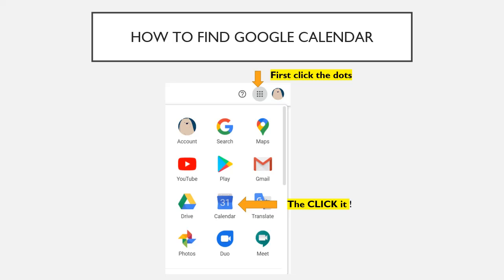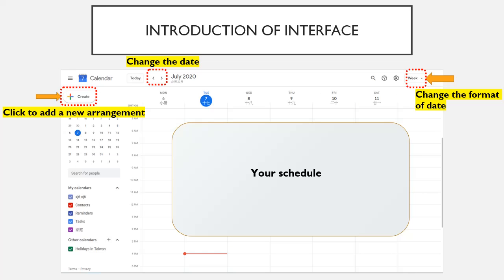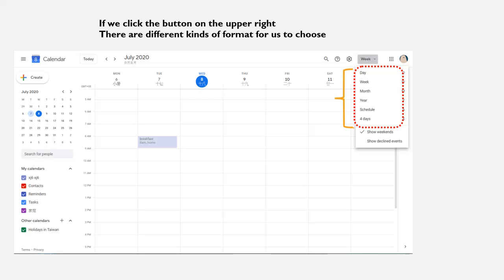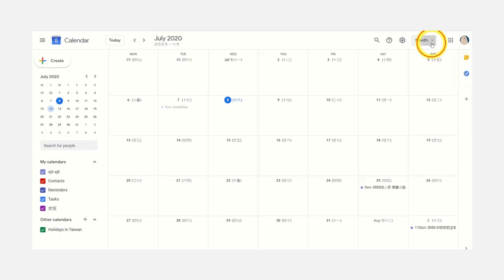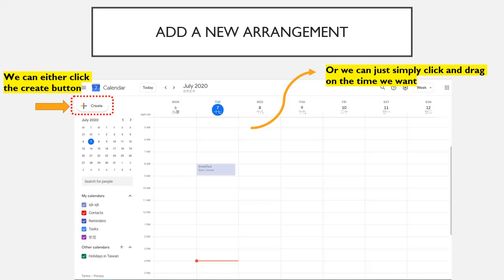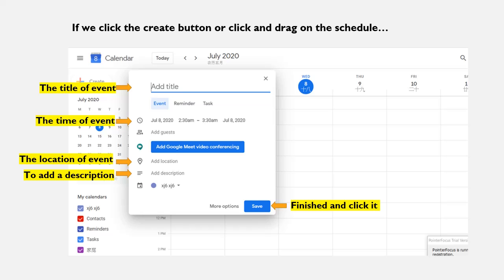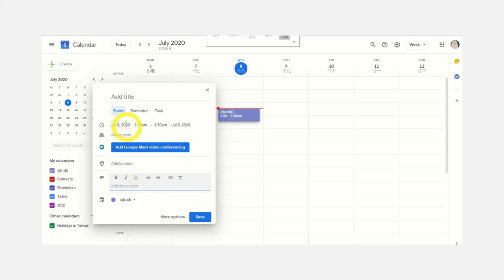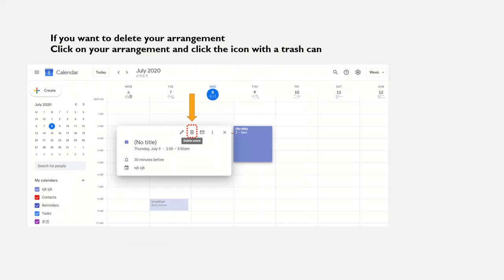[Google Tutorial] #13 Google Calendar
This is the tutorial about how to use google calendar.